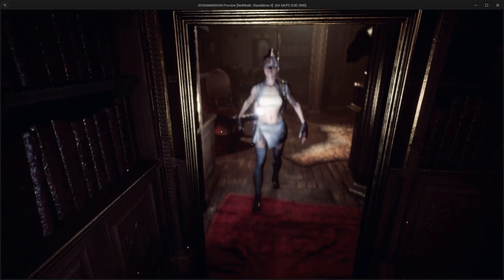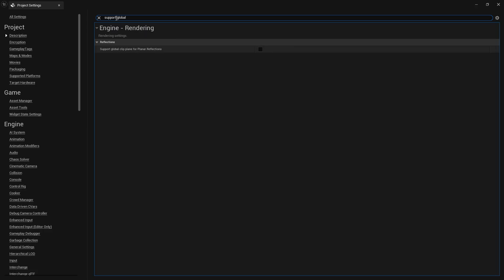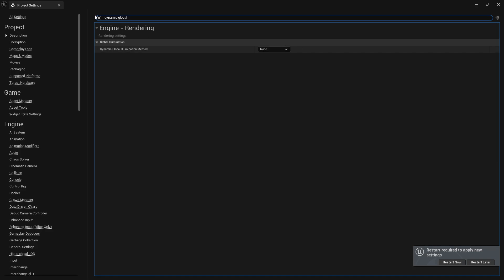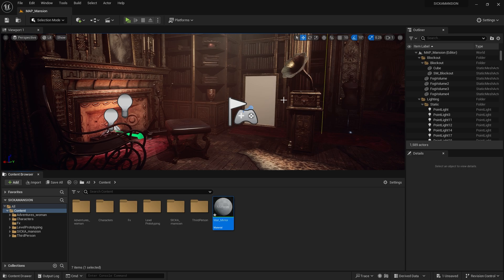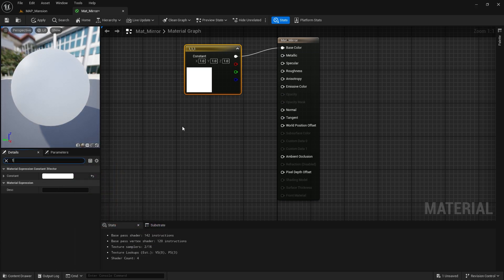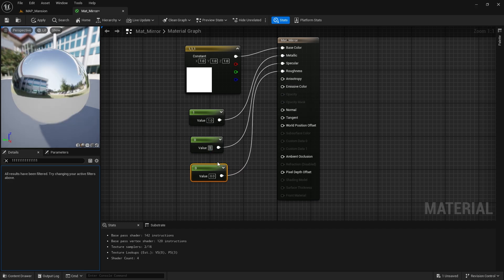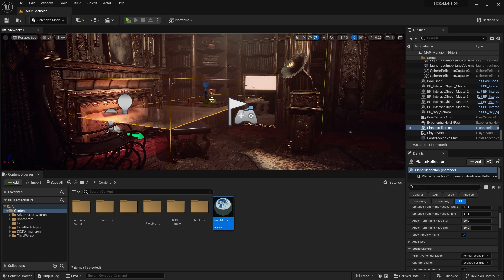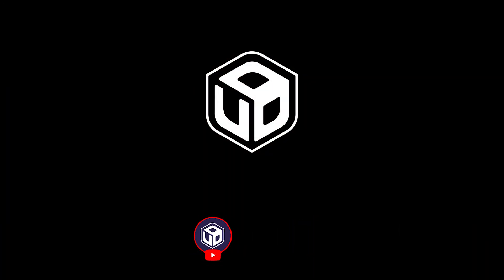CREATE Your Own REALISTIC Mirror in Unreal Engine 5 NOW!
Learn how to create a realistic mirror in Unreal Engine 5 from scratch! In this tutorial, we'll go over the step-by-step process of creating a stunning mirror that will elevate your game or project to the next level. From setting up the materials to adding realistic reflections, we'll cover it all. Whether you're a beginner or an experienced developer, this tutorial is perfect for anyone looking to add a touch of realism to their Unreal Engine 5 project. So, what are you waiting for? Let's dive in and create a mirror that will leave your players speechless!